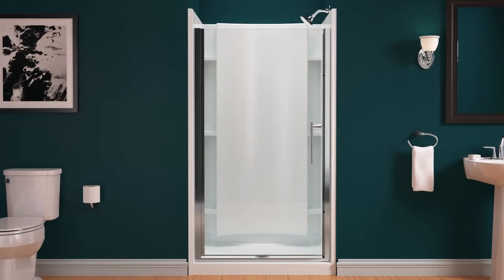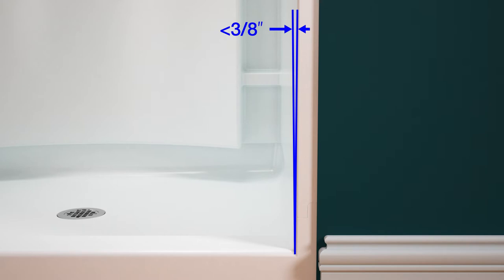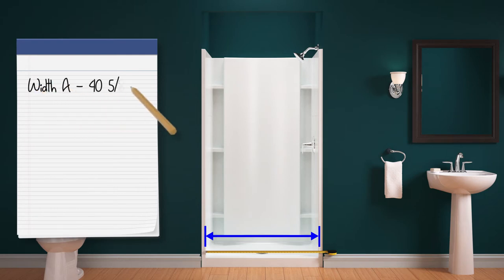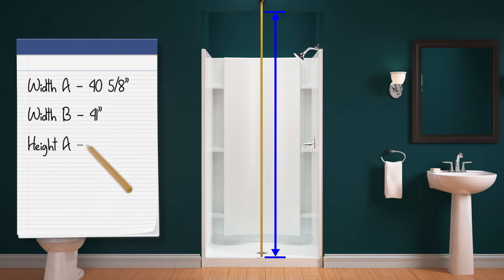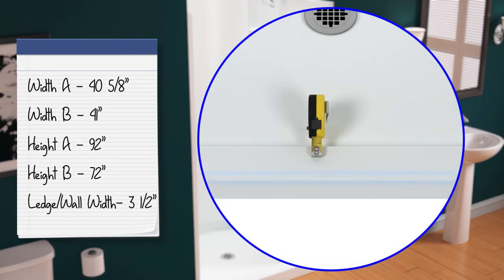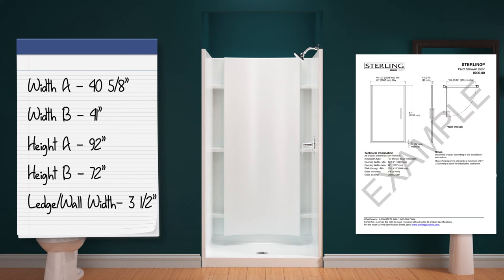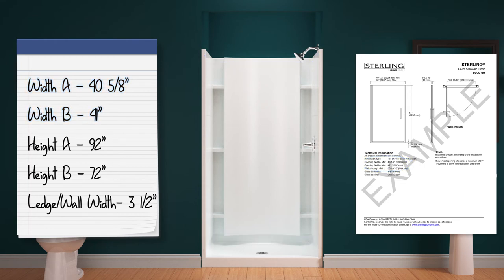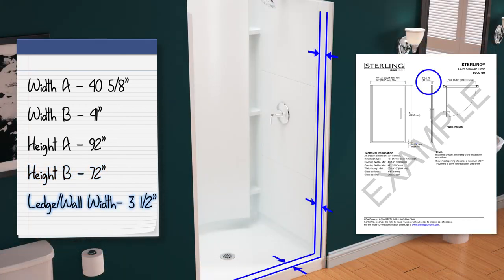Measuring Your Bathroom for STERLING Pivot Shower Doors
This video demonstrates the measurements and information needed to select the STERLING Pivot Shower door that will fit perfectly in your bathroom. A video that covers STERLING Sliding Bath or Shower doors is also available and can be viewed